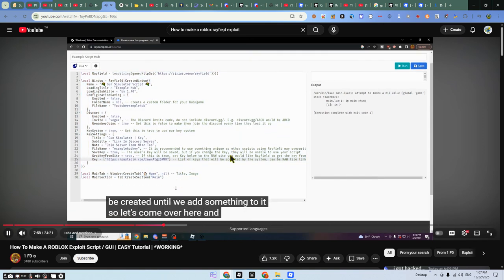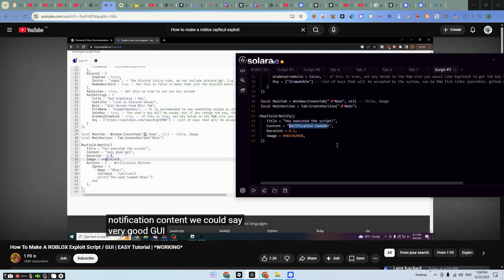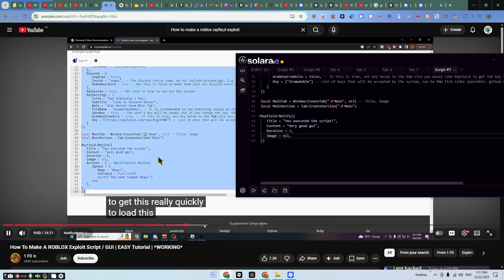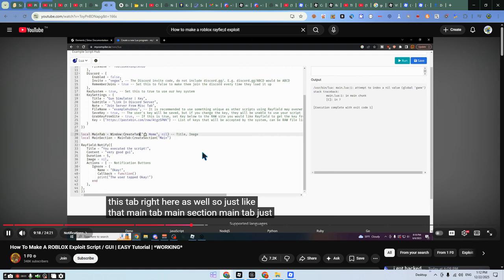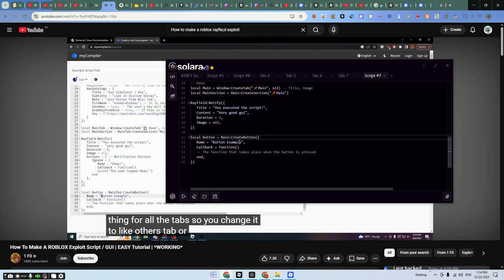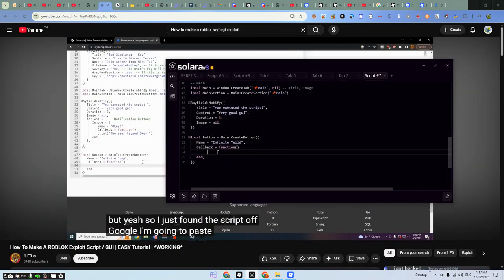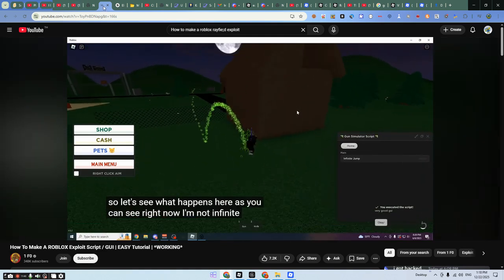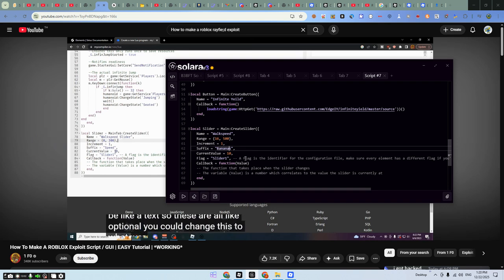Part2 99 Nights Hub RAYFIELD